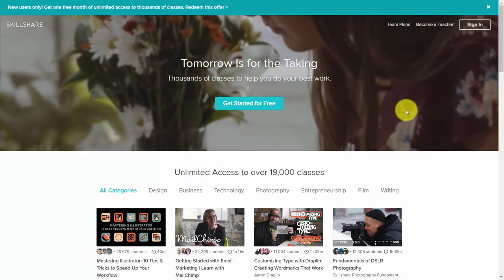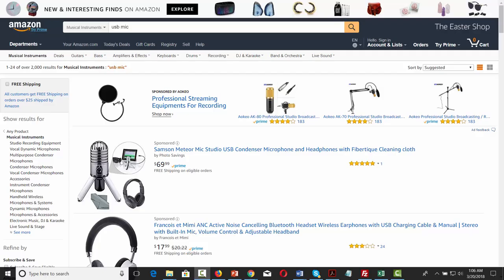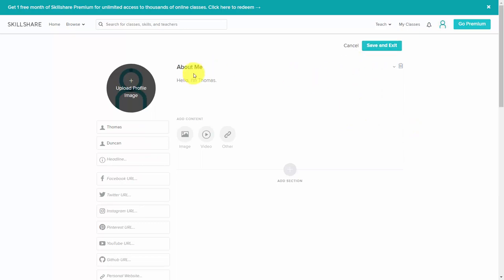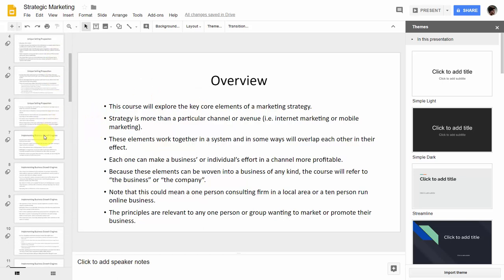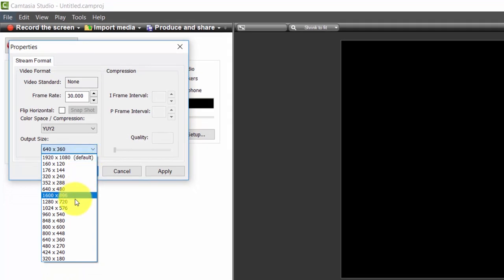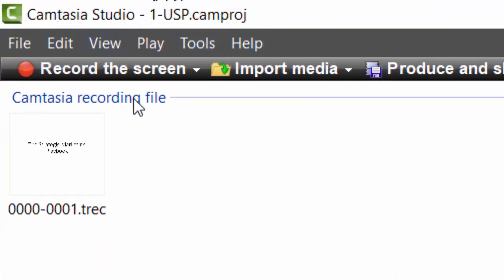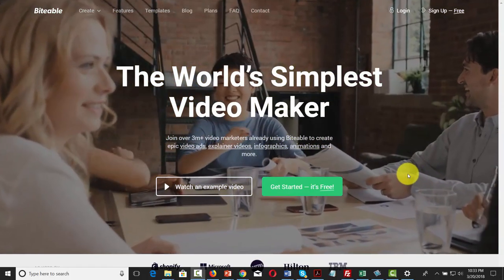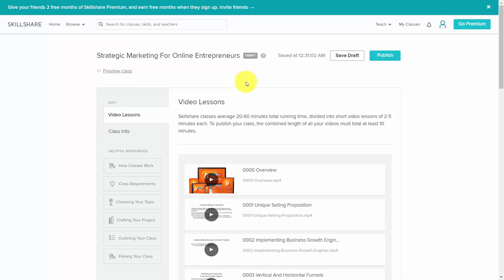How To Sell Your Knowledge on Skillshare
Do you want a free account for a year

Of course
Sign in for free a whole year
Link:

e-Books Free PLR:
resell rights weekly

Build a Funnel on ClickFunnels Video Course
Build a Funnel on ClickFunnels E-Book
$1000 in one week on eBay
The Ethical Way To Make Money With Facebook